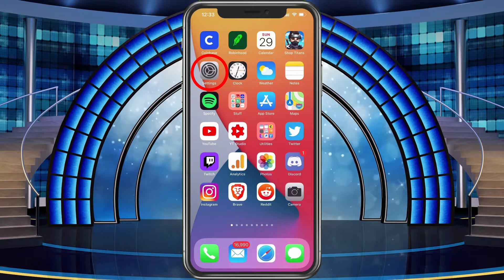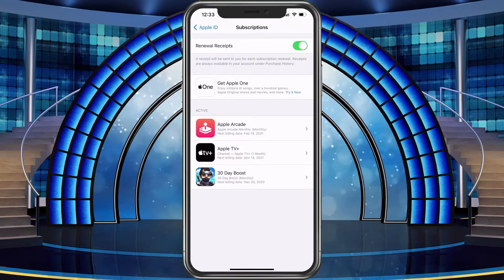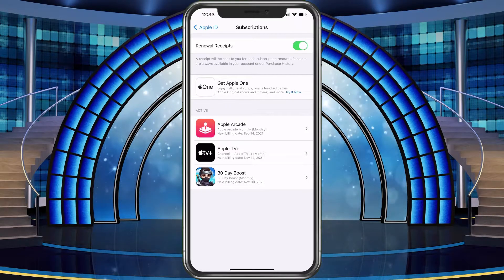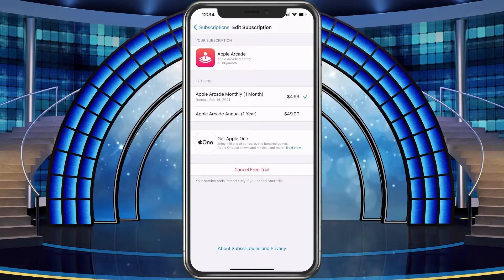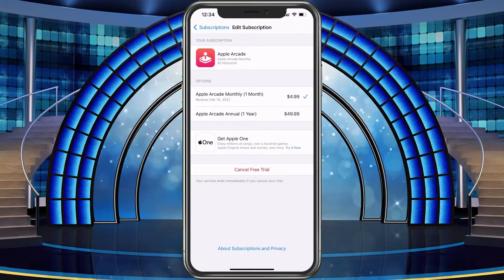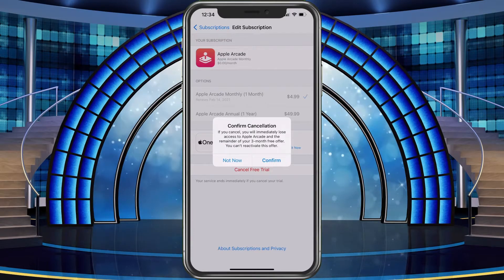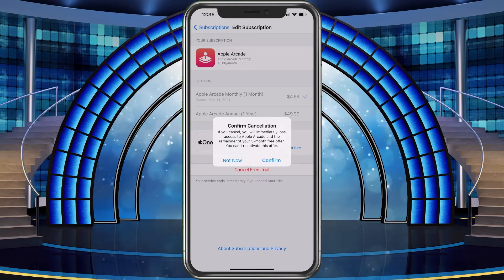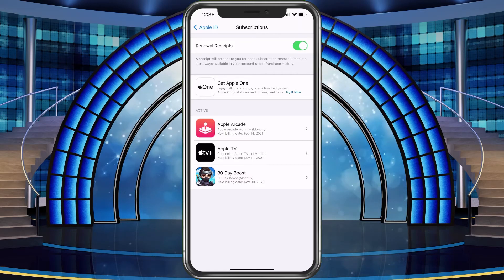How To Cancel Apple Arcade Monthly Subscription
How To Cancel Apple Arcade Monthly Subscription  If you had a free trial on Apple Arcade and it is up or you want to cancel before you are billed this will show you the bill date and how to cancel the subscription on iPhone / iPad.